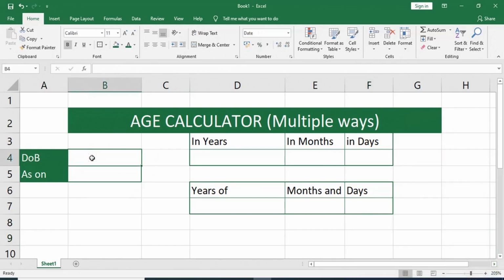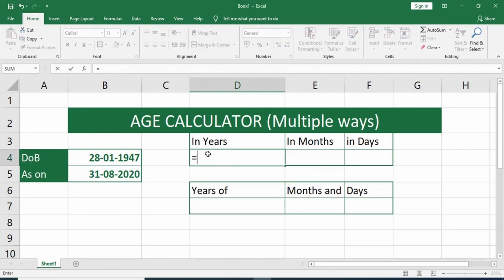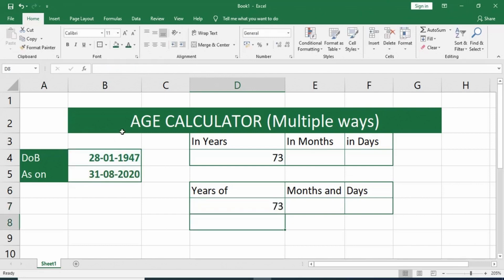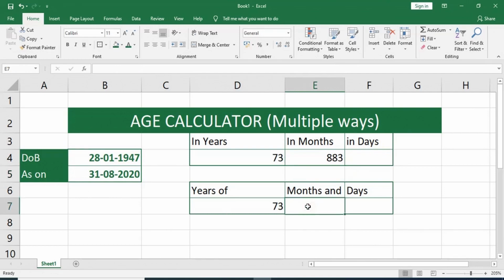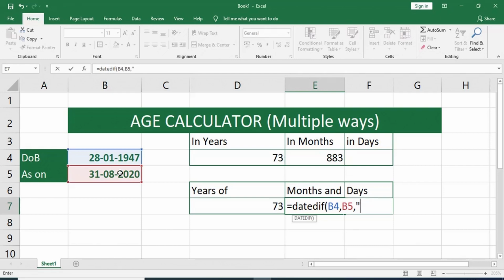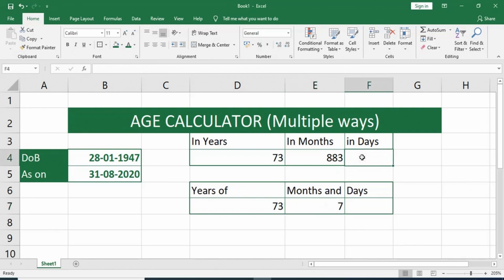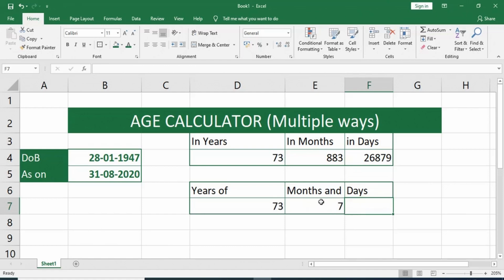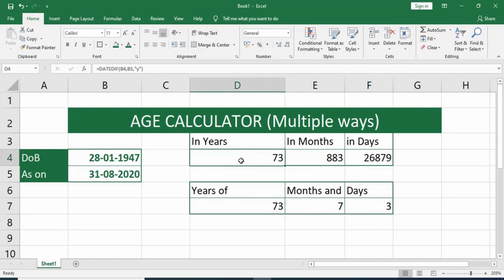Age Calculator in MS Excel - Exclusive and Inclusive methods I Vedanta Educational Academy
• Computer Basics with Microsoft Office (English) INR. 699/-
• TallyPrime-TallyERP-GST-IncomeTax-TDS in Telugu (తెలుగులో) INR. 699/-
*** Tally Official Digital & Verifiable Certifications***